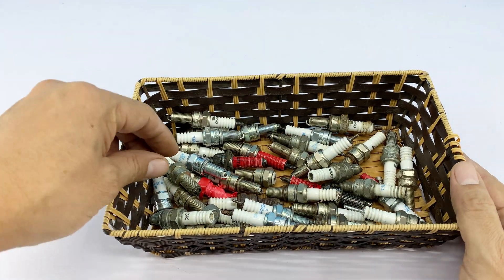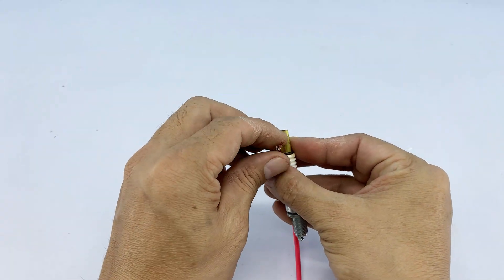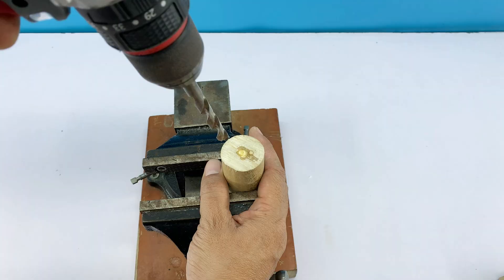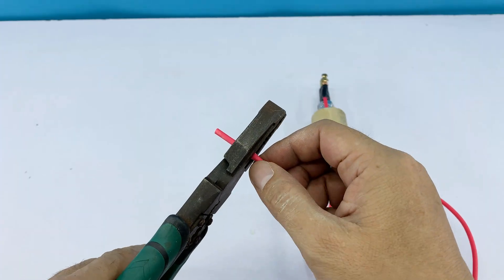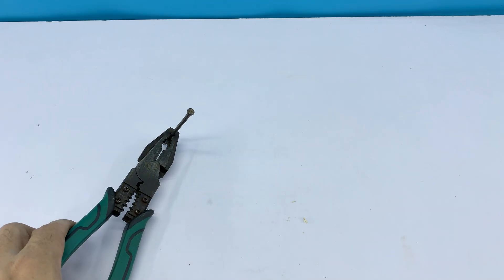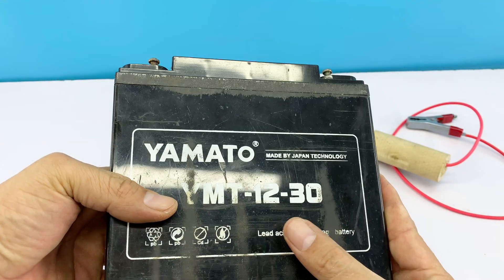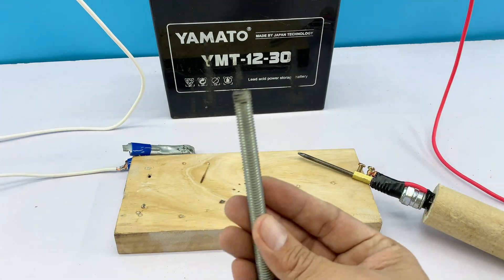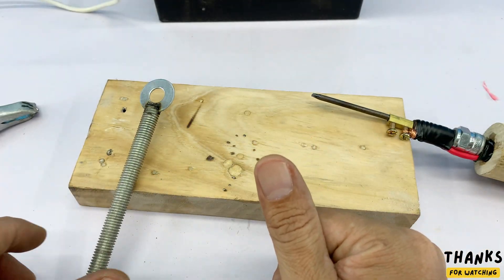How to Make a Super Powerful DIY Welding Machine Using a Spark Plug!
Learn how to build a super powerful DIY welding machine using just a spark plug and a few simple parts. No expensive tools or professional equipment needed — this method is simple, effective, and perfect for DIY lovers.
Welcome to Tool Bros!
Discover creative DIY ideas, genius life hacks, and homemade tool projects that transform old items into something useful. From simple inventions to recycling hacks, we bring you the best tips for repairing, building, and making life easier.